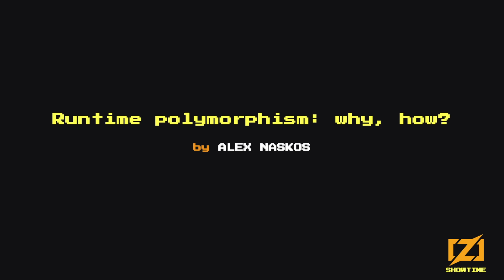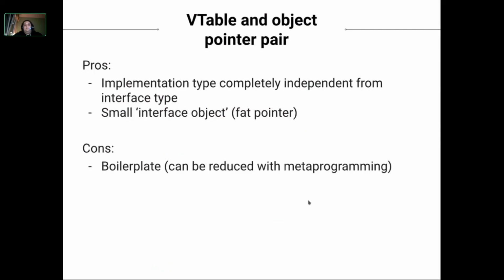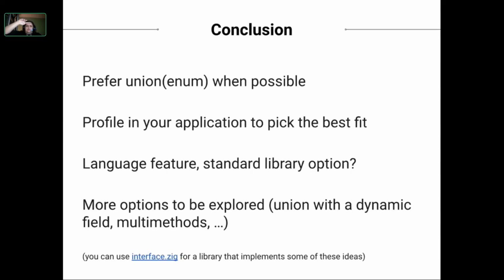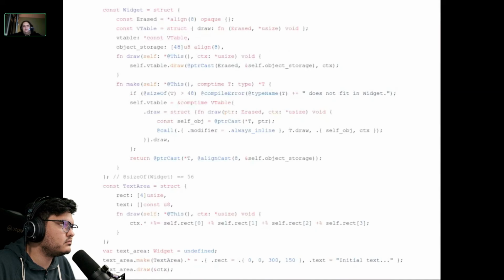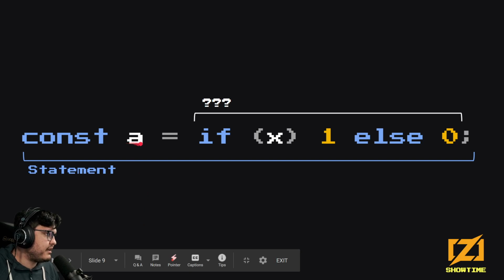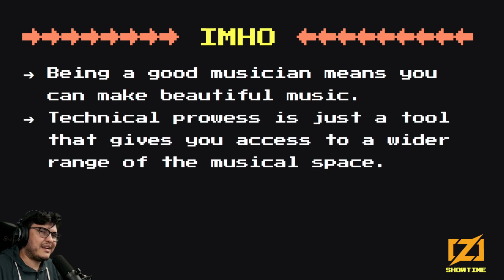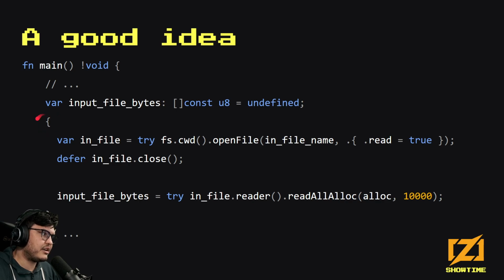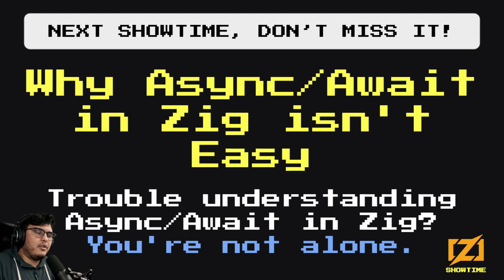Zig SHOWTIME #17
0:00 Intro
7:53 Runtime polymorphism: why, how? - Alex Naskos
39:53 Q&A - Alex Naskos
55:32 Break
1:07:19 Virtuosismi d'espressione in Zig - Loris Cro
2:00:28 End